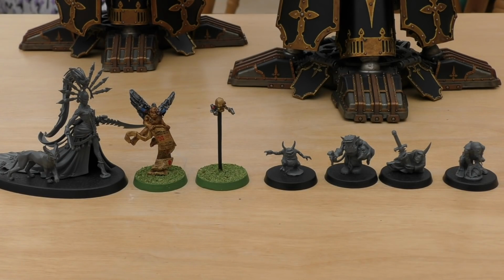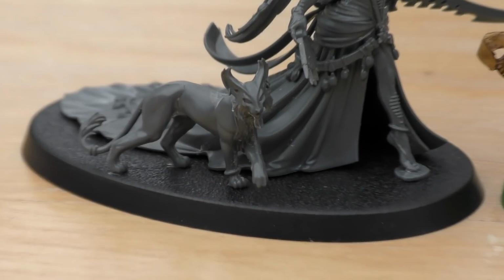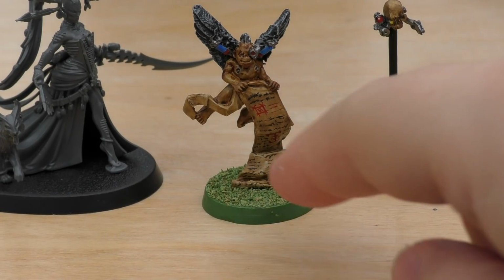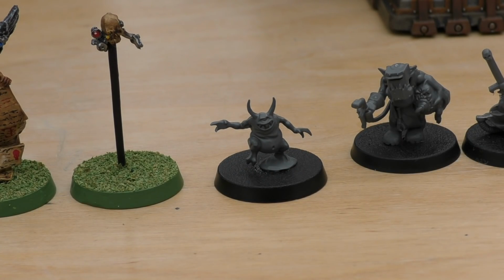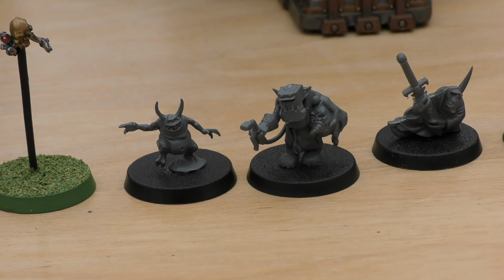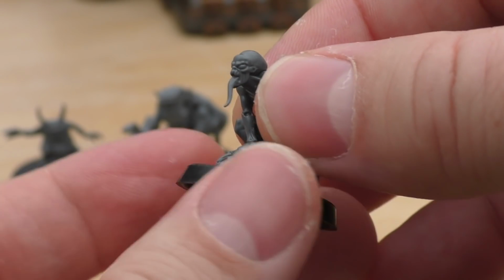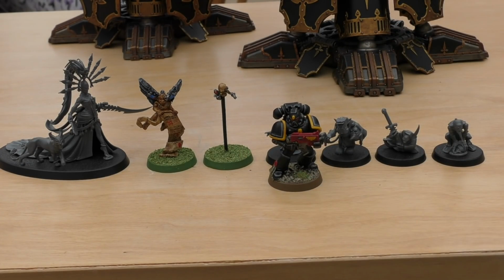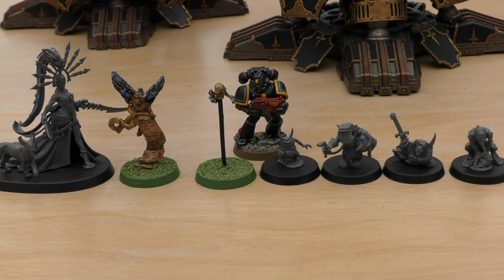Who is the Cutest Miniature?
**In the 41st Millennium there is only cuteness**
My bonus video exploring some of the cutest 40K models out there. Which is your cutest? Put it in the comments below.